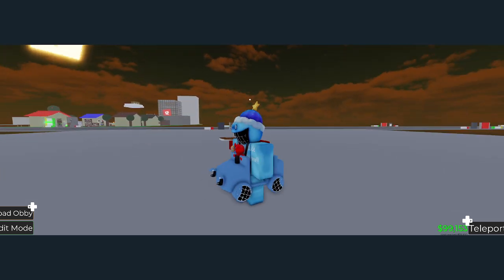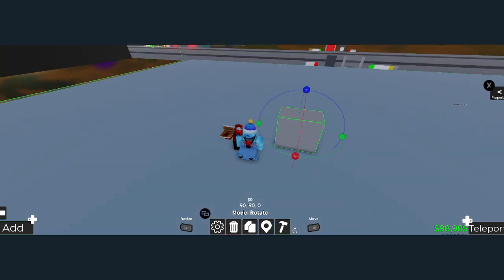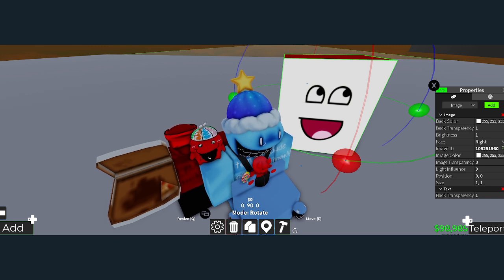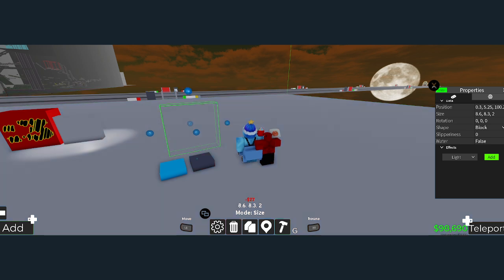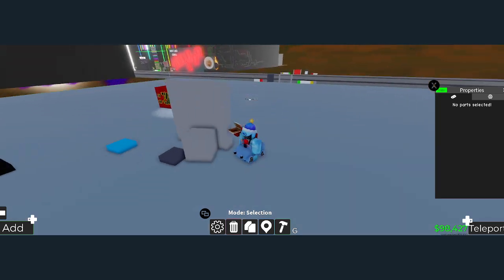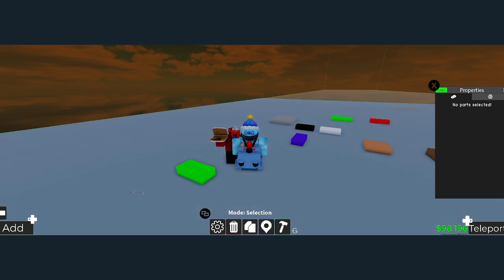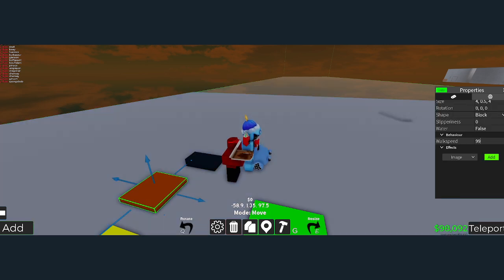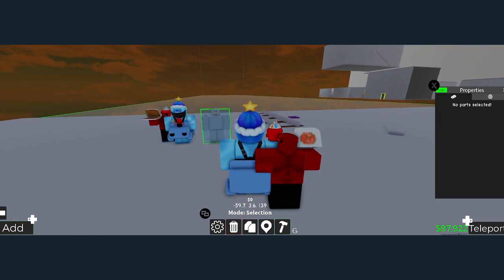Obby creator for dummies